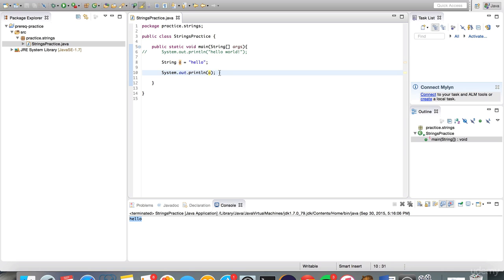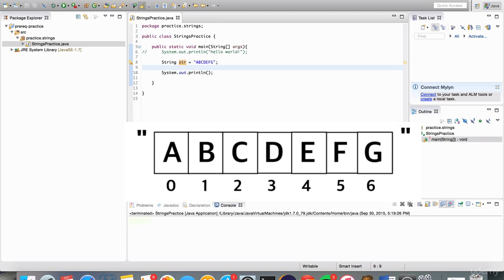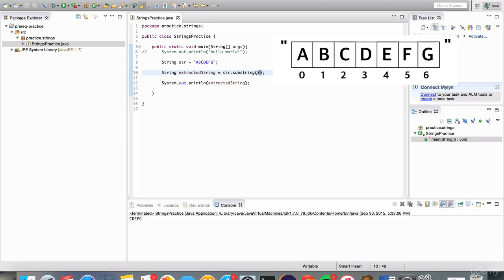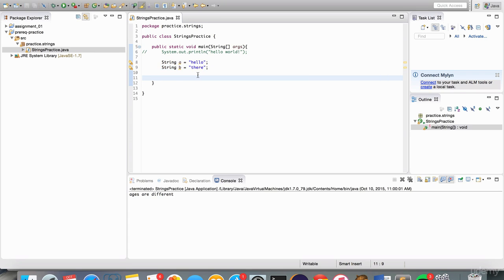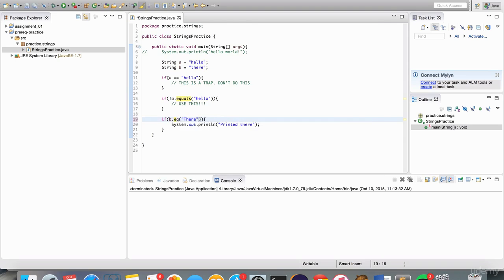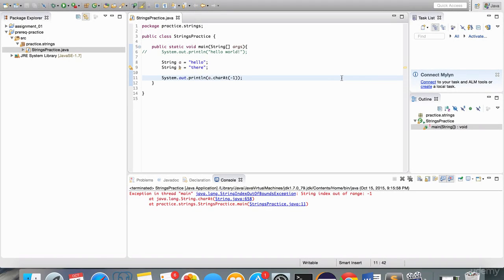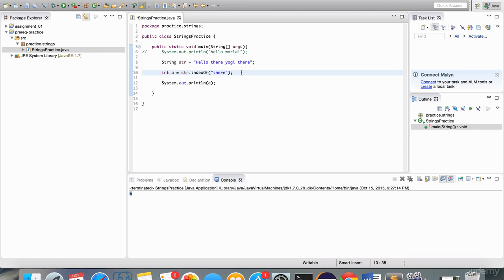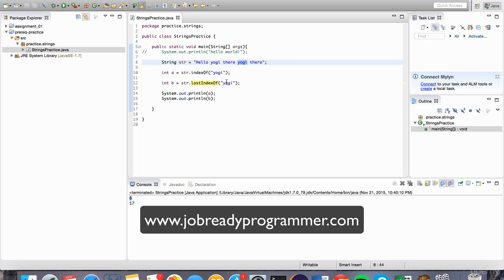Working with Strings in Java